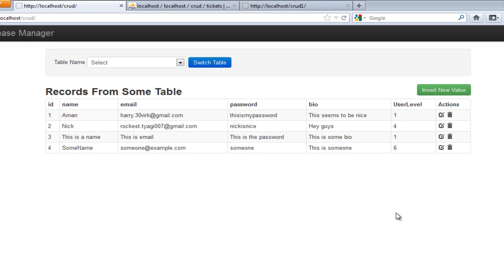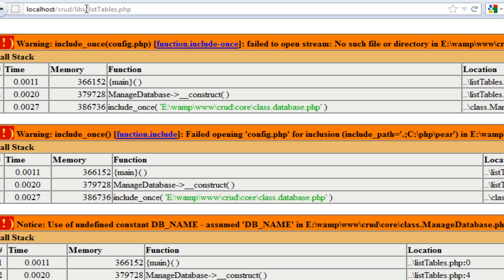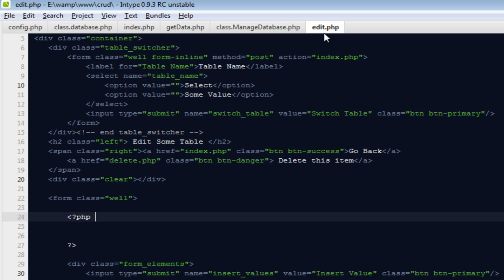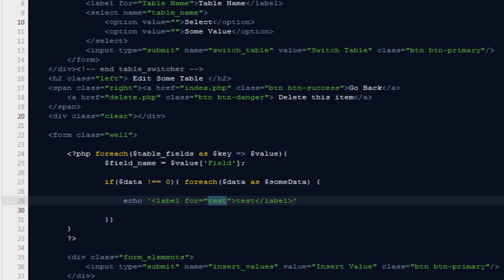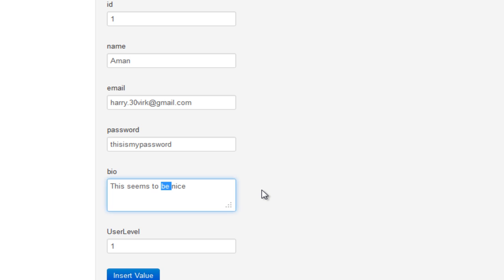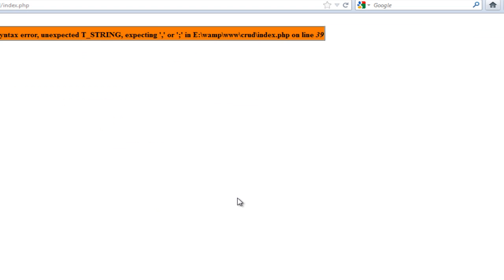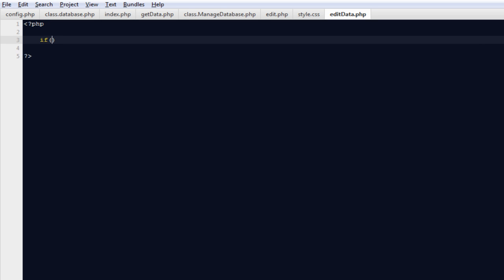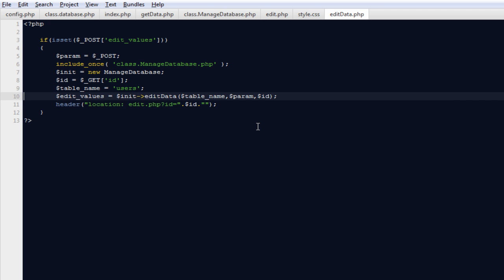Php Crud Management Training Part 4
Continuing with our crud management system we will add functionality to edit our database tables.